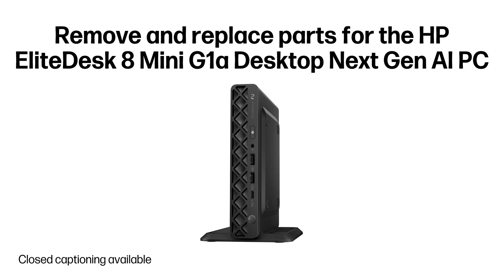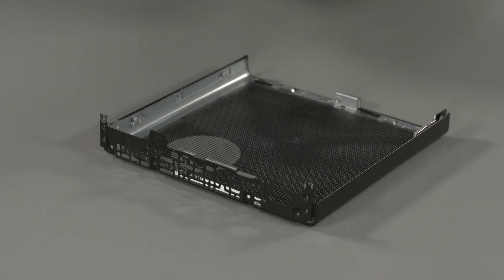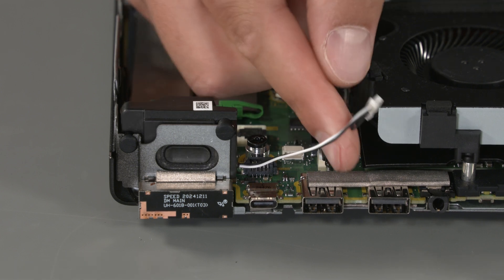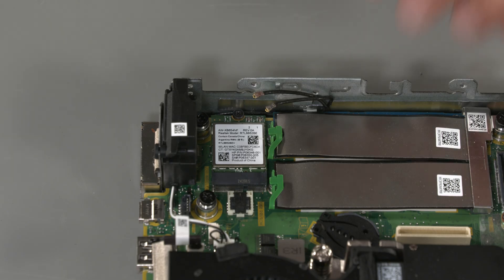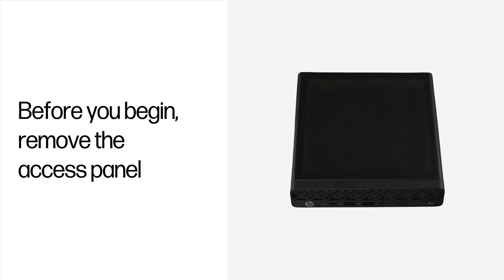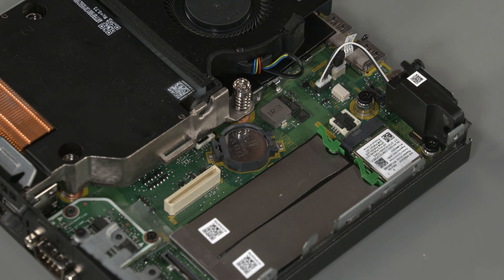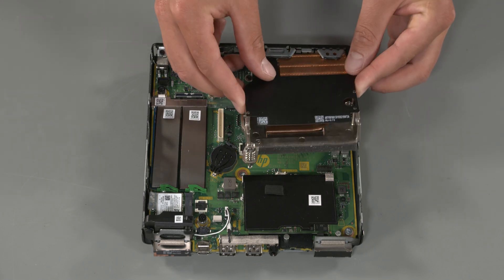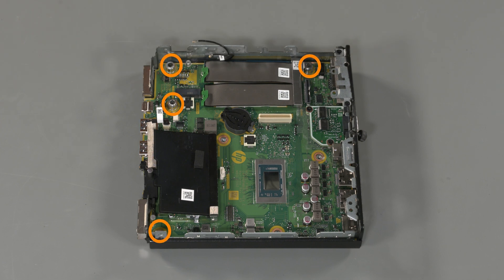Remove & replace parts | HP EliteDesk 8 Mini G1a Desktop Next Gen AI PC | HP Support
In this video, learn how to repair and replace various parts when servicing or upgrading your HP EliteDesk 8 Mini G1a Desktop Next Gen AI PC. Follow the steps in this video to properly remove the specific parts and then safely install the replacement parts for sustained or improved performance. You can skip directly to the specific chapters in the video corresponding to the parts to be repaired and replaced.

Chapters:
00:00 Introduction
00:27 Access panel
01:06 Front bezel
01:48 Fan
02:34 Speaker
03:21 WLAN module
04:42 Memory modules
05:28 SSD
06:22 Battery
07:17 Flex I/O connector board
08:02 Heat sink
09:06 System board

This video applies to the following models:
HP EliteDesk 8 Mini G1a Desktop Next Gen AI PC
HP EliteDesk 8 Mini G1a Desktop PC